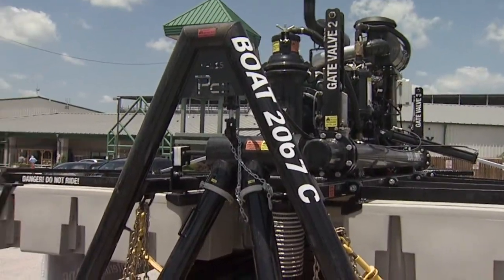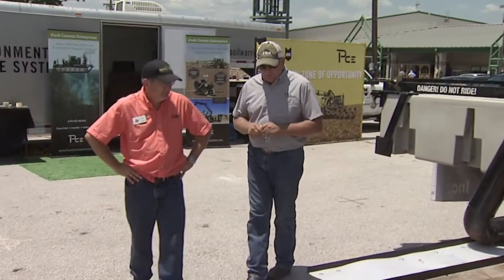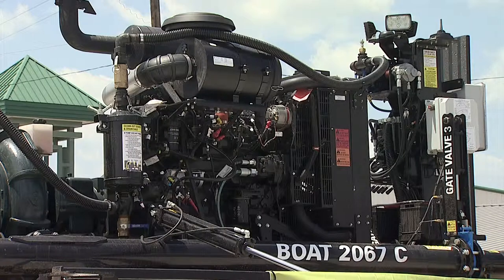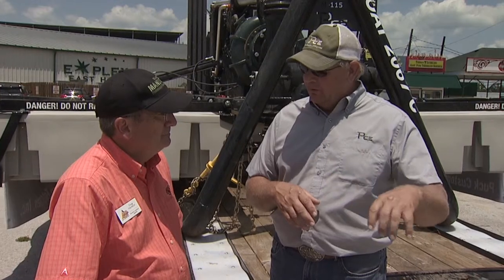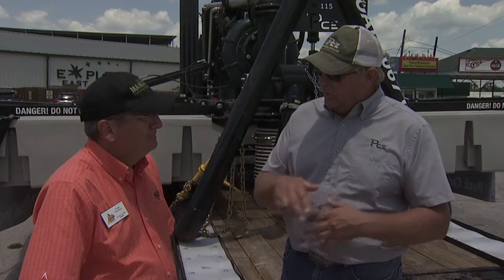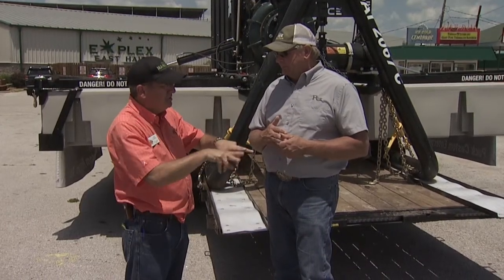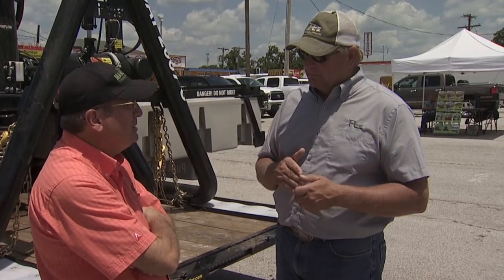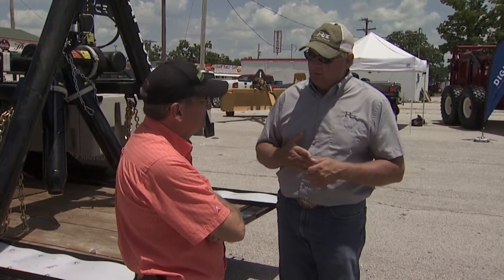Puck Custon Enterprises Manure Agitation Boat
Video Produced by:
Doug Hamilton

On Camera Presenters:
Doug Hamilton, Oklahoma Cooperative Extension Service
Ben Puck, Puck Custom Enterprises (PCE)

Filming Date: July 9, 2014

The PCE manure agitation boat was designed in 2001.

It agitates, loads, and pumps slurry from manure storage ponds for land application.

Filmed at the 2014 North American Manure Expo, Springfield, MO